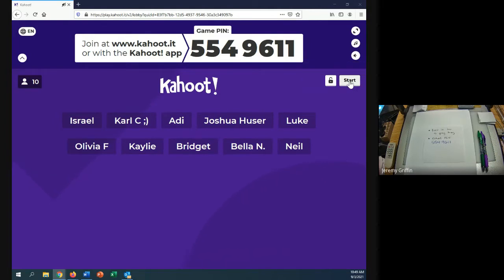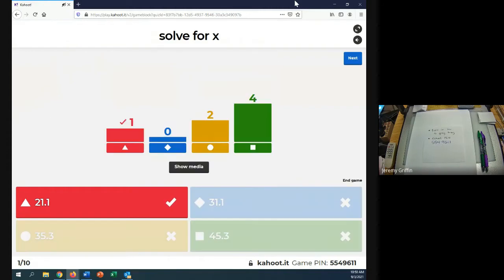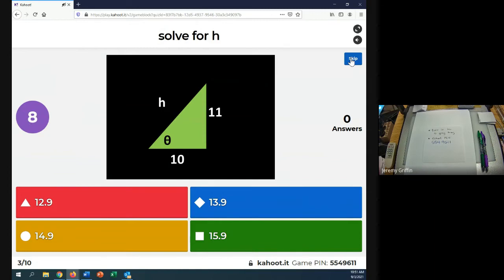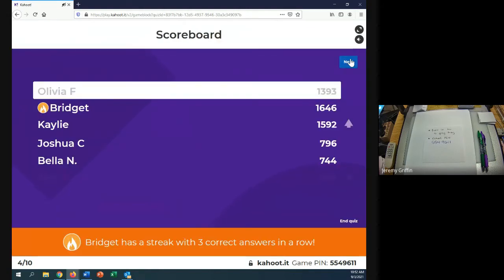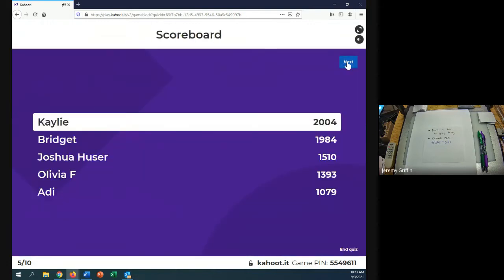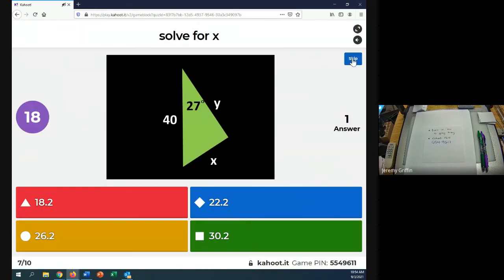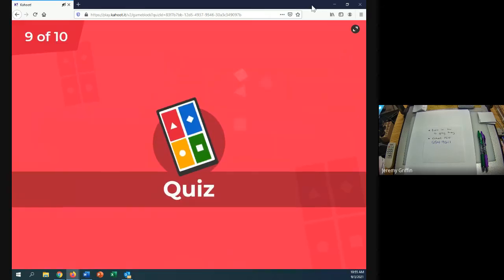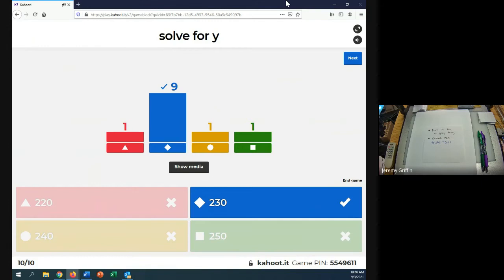2021 0903 Physics Day 19 (Honors)